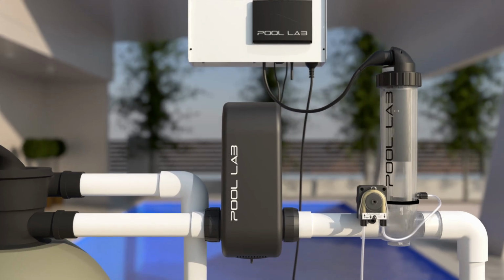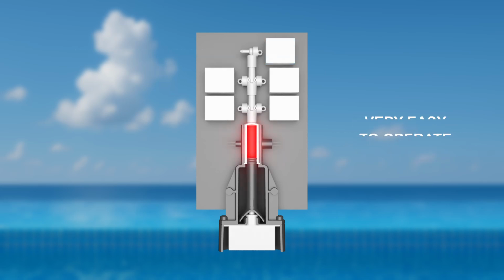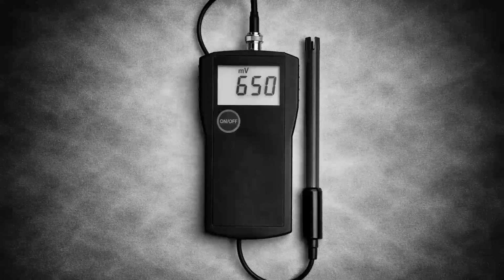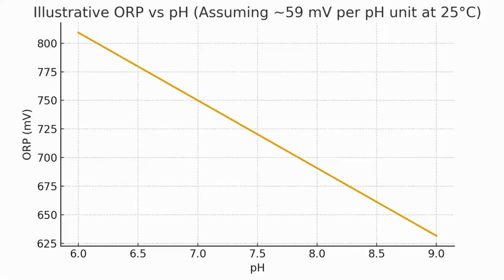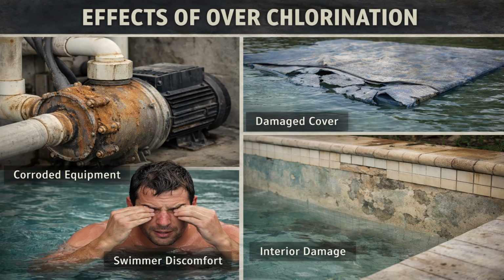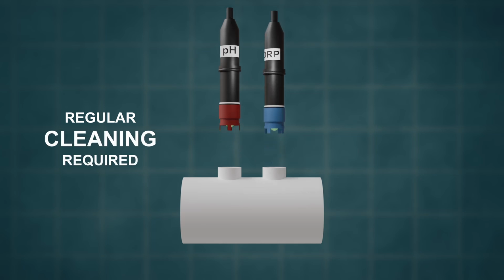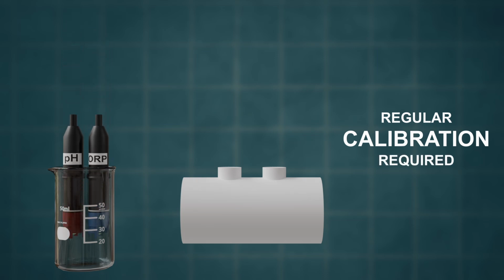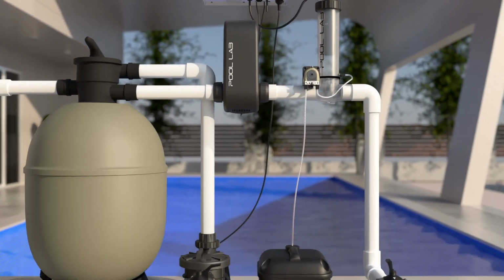Pool Lab ASP Auto Sampling Photometer vs Probe Systems: Which Is Better?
Pool Labs ASP - Auto Sampling Photometer pool water management system vs probe based pool water management systems.
This video explains benefits of Pool Labs ASP and the differences between this systems and systems based off of probes.
The ASP provides Automation, accuracy, is economical, low maintenance, great reliability and a 5 year warranty*